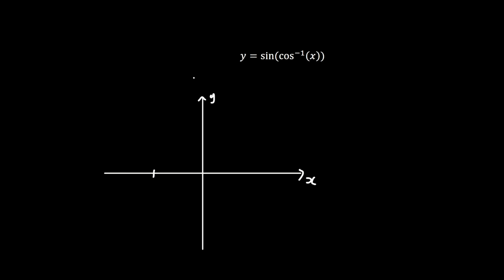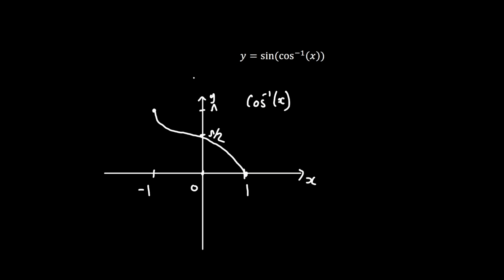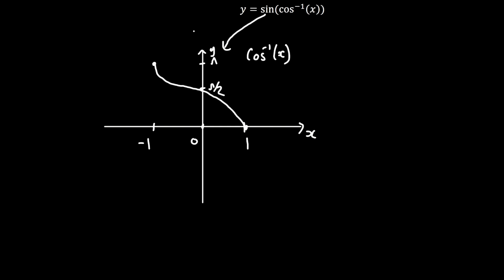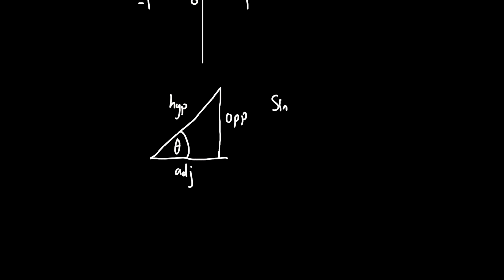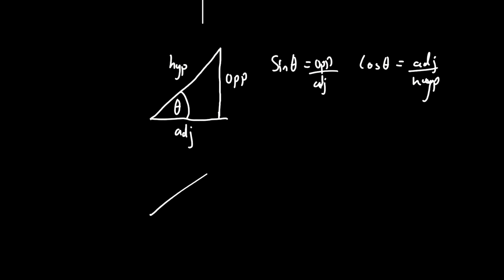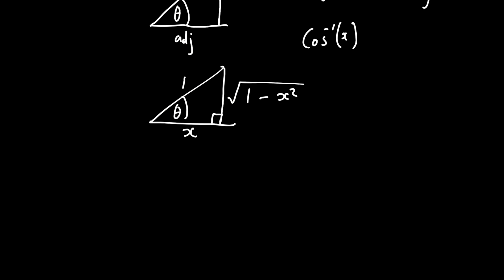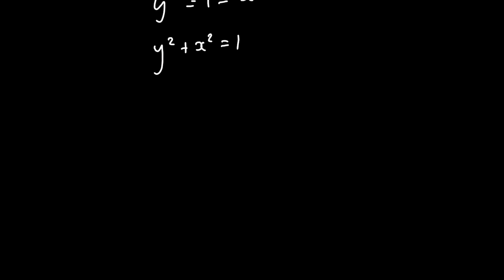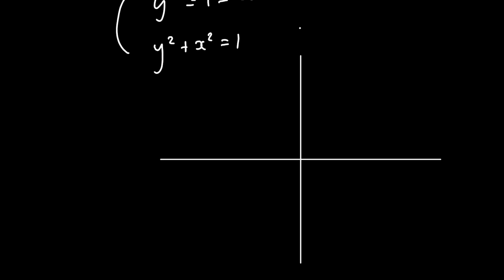University of Cambridge - Introductory Graph Sketching Question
Another graph sketching question, next time we will look at function but with the inverse operations done the other way around (trickier).